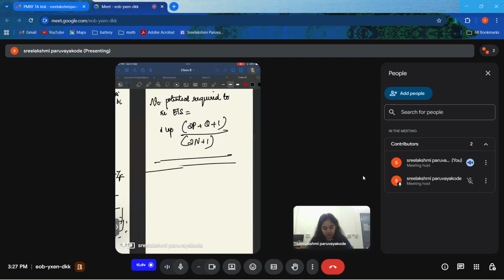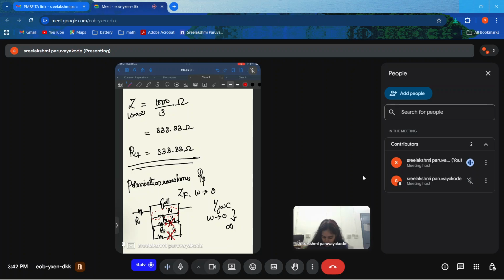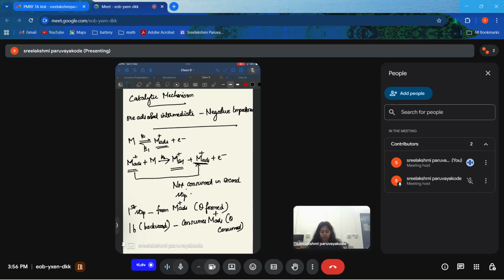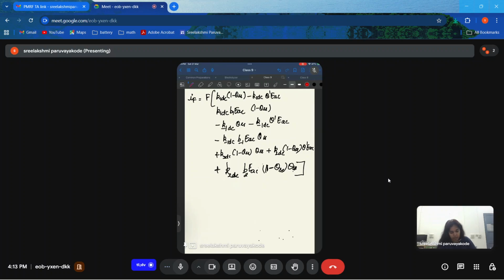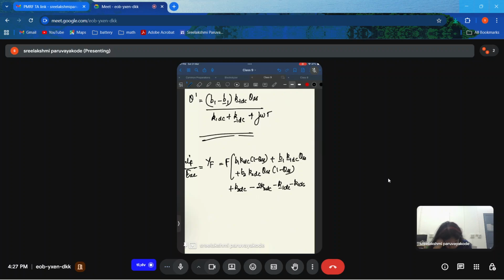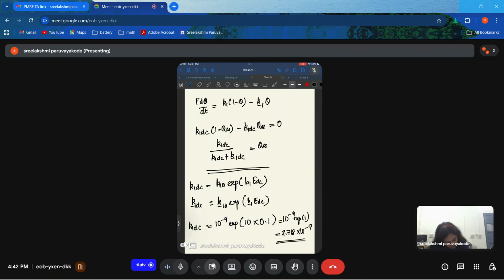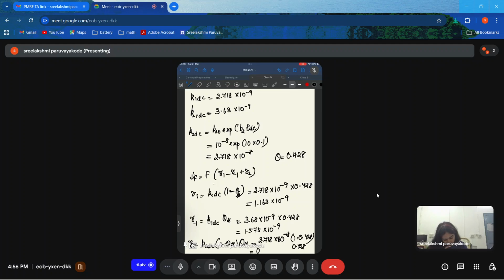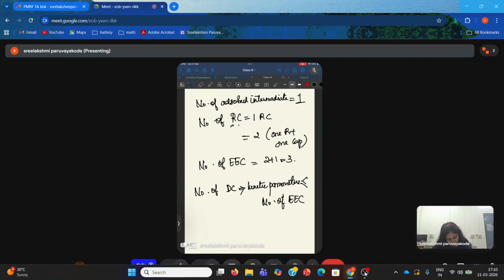Electrochemical Impedance Spectroscopy (EIS) Live Session 9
Catalytic mechanism with one adsorbed intermediate- negative impedance, exercise questions